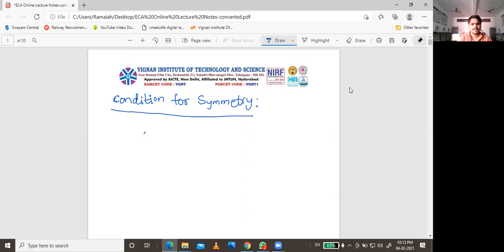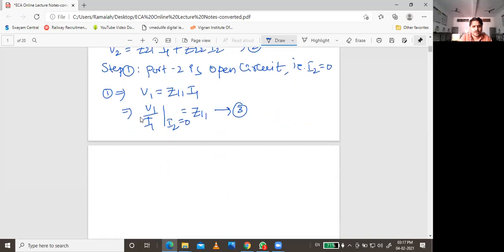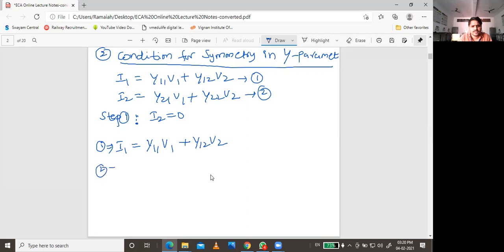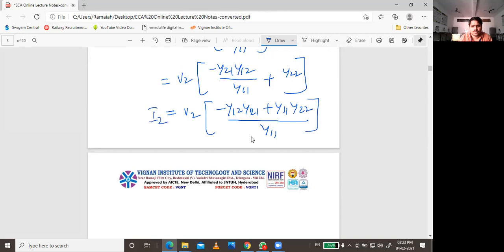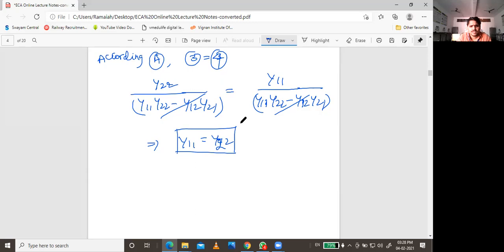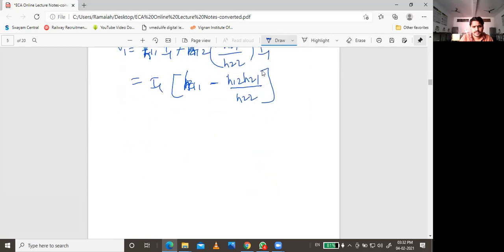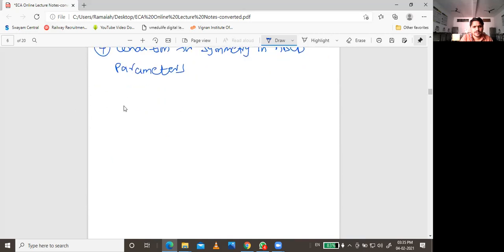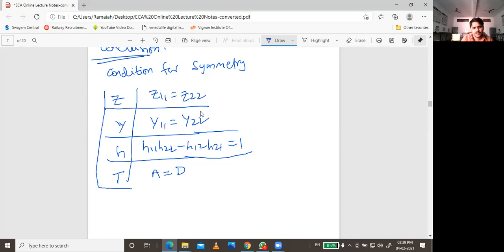Concept of symmetry in two port networks